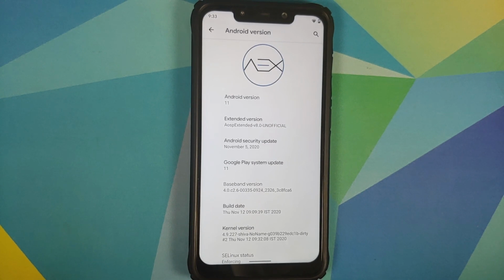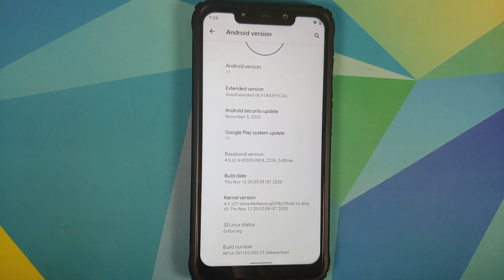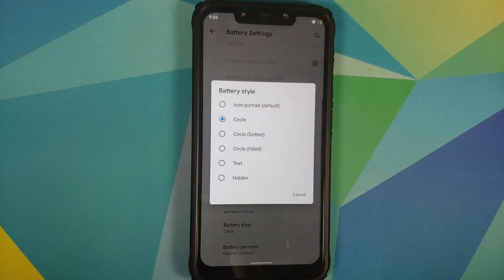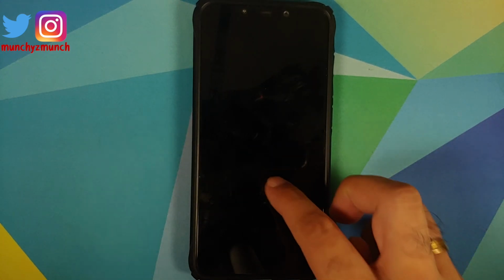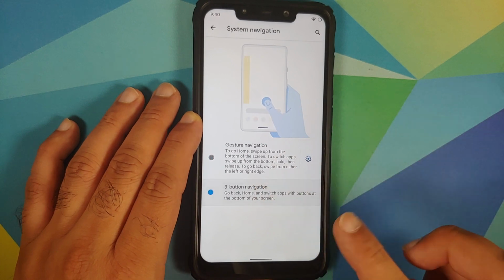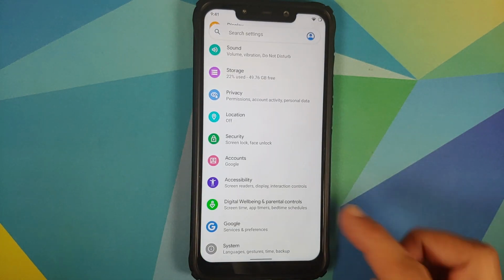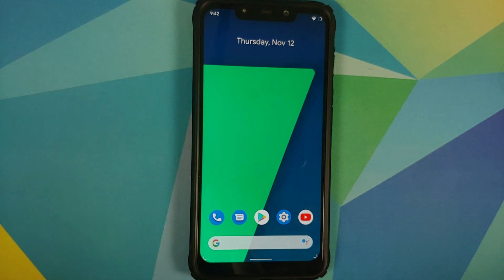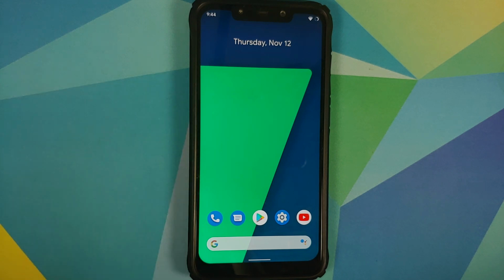Poco F1 | AOSP Extended 8.0 | Build 5 | New Features | Android 11 | AEX v8.0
Do you want to have a first look at the new features of AOSP Extended 8.0 (aka AEX 8.0) rom build 5 based on Android 11 running on the Xiaomi Poco F1? In this detailed video we will have a first look at the new features of AOSP Extended 8.0 (aka AEX 8.0) rom build 5 based on Android 11 AOSP running on the Xiaomi Poco F1.